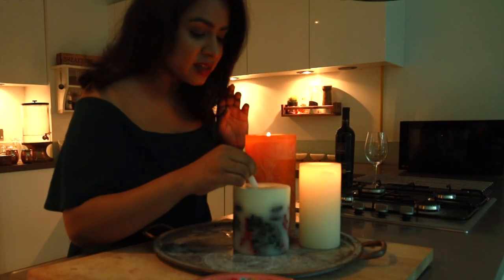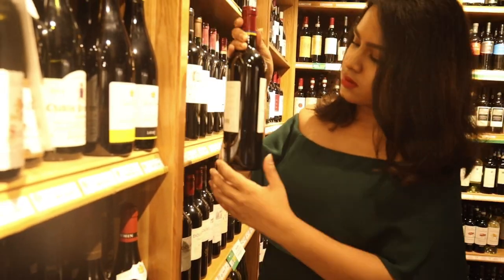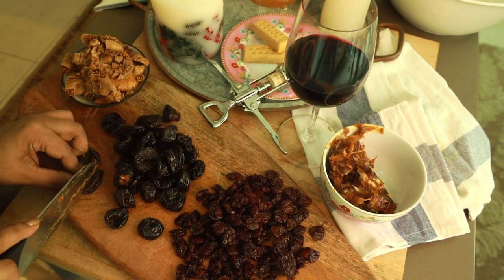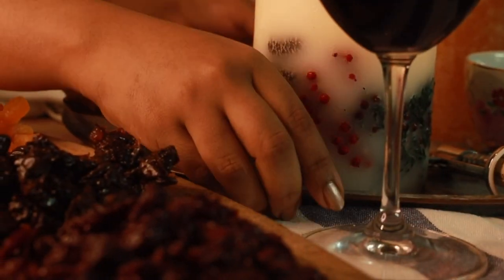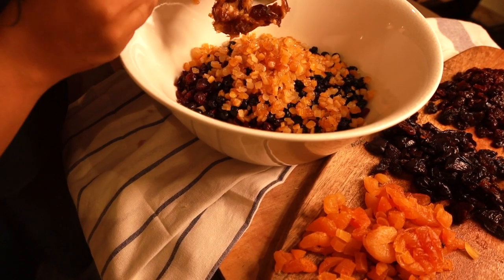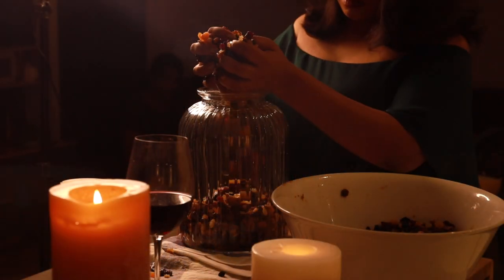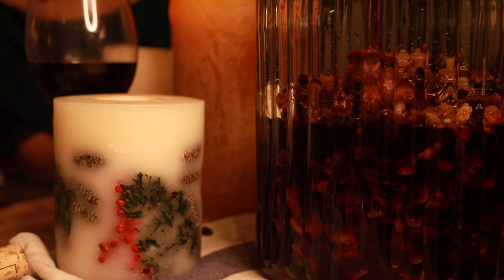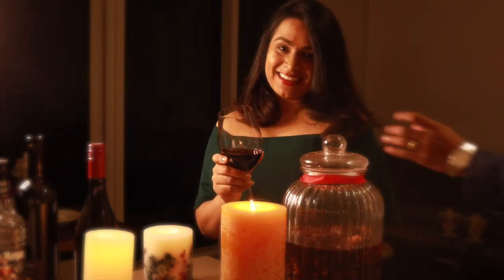Dry Fruits Soaking | Christmas Cake - Part 1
This video is about Dry Fruit Soaking for baking Christmas cake.

Ingredients and Measurements | Dry Fruit Soaking (for 2 kg Plum Cake)

Dry Fruits (100 grams each)
  Dark raisins
  Golden raisins
  Cranberries
  Black Currants
  Orange Candied peel
  Dates
  Figs
  Cherries &
  Apricots
Feel free to add any Dry fruits of your choice ( Total weight should be around 900 grams)

Wine  - 750 ml
Rum  - 150 ml

Thank you so much to my Instagram/facebook family for your support to my teaser video